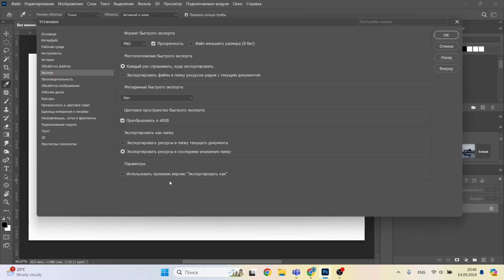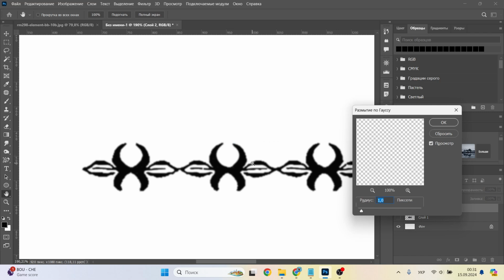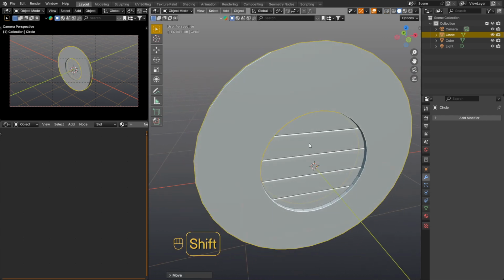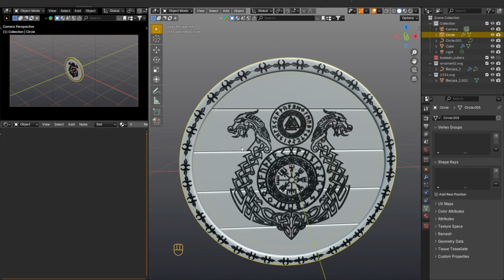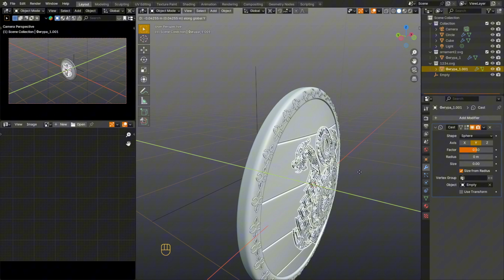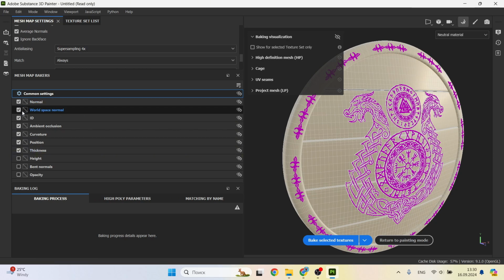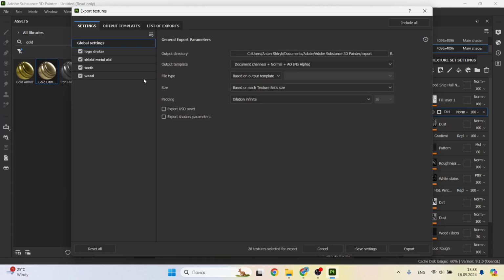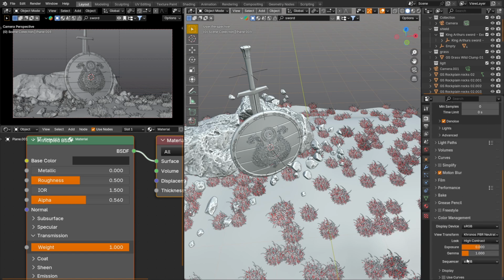Turn JPG into SVG & 3D Model: Drakar Shield in Photoshop, Blender, and Substance Painter Tutorial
Welcome to the world of Blenderizm!!! In this detailed step by step video tutorial you can find cool easy method how toTurn JPG into SVG & 3D Model: Drakar Shield in Photoshop, Blender, and Substance Painter Tutorial. Final goal was to make a viking style image.
0:00 intro
0:10 vector creation
5:45 modeling
11:55 UV map
19:45 materials
25:15 blender scene
28:39 outro